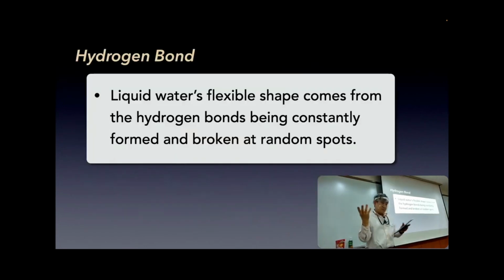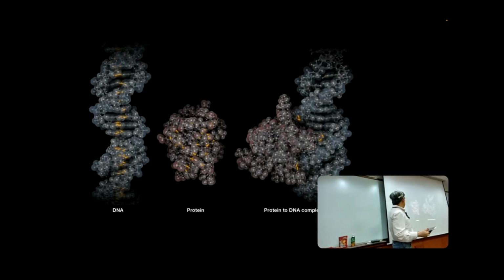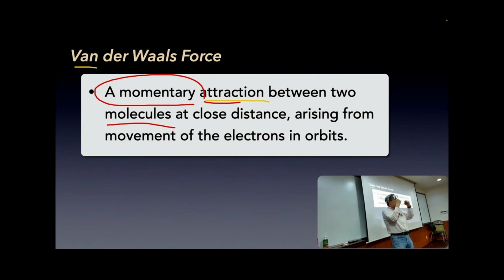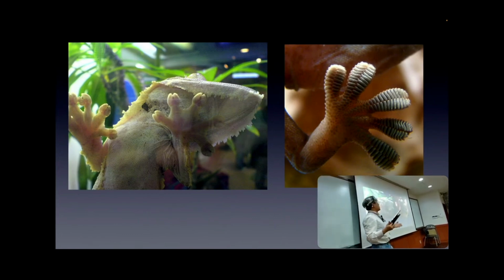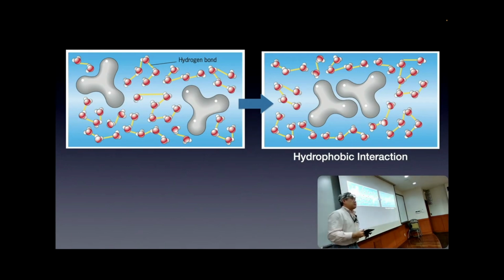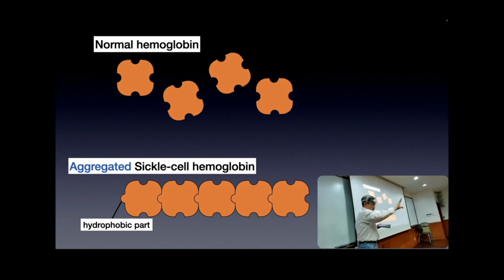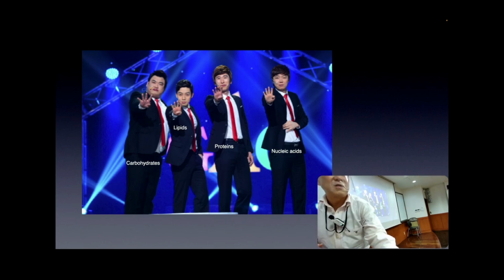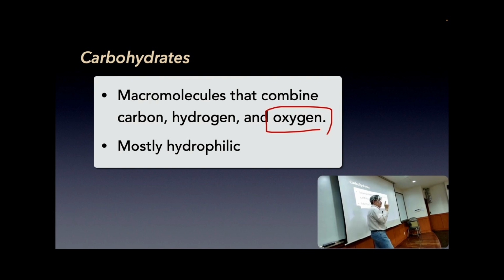Lecture_10_Make up lecture_Understanding Life Science_SMWU_2024_2